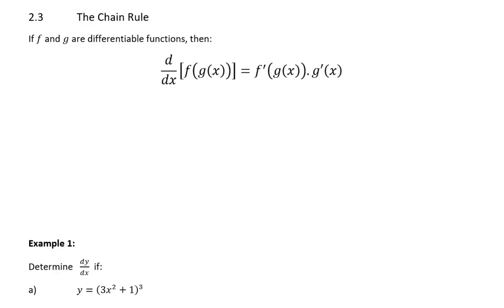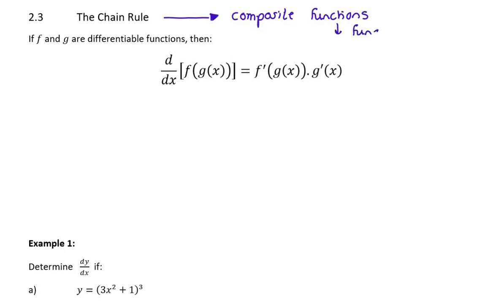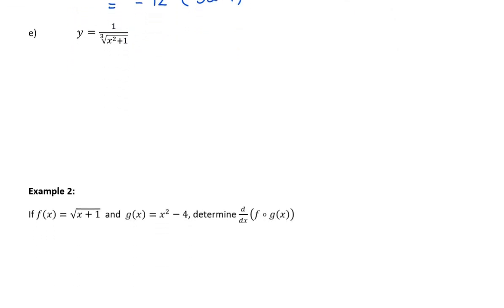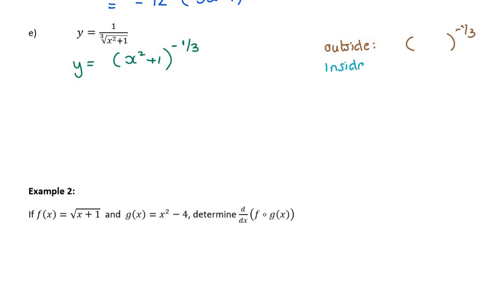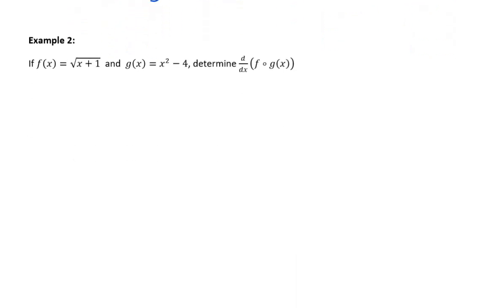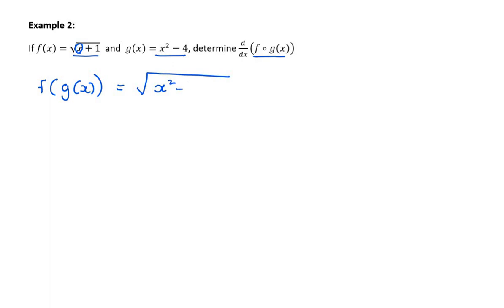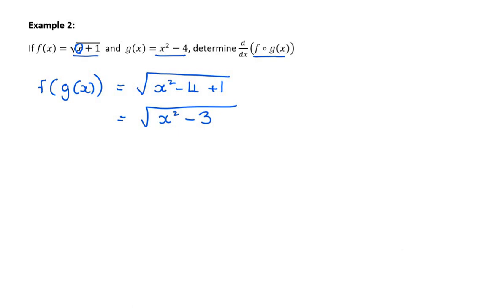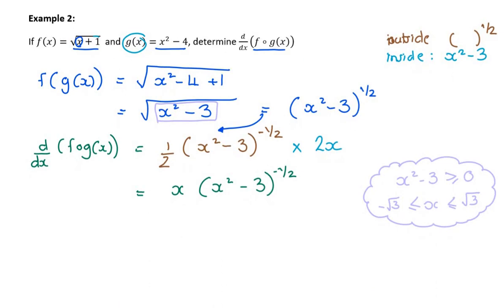Grade 12 AP Maths Calculus - Differentiation using the Chain Rule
The chain rule explanation and examples